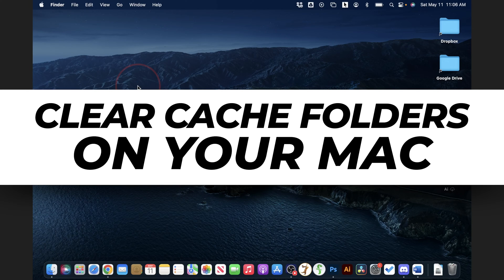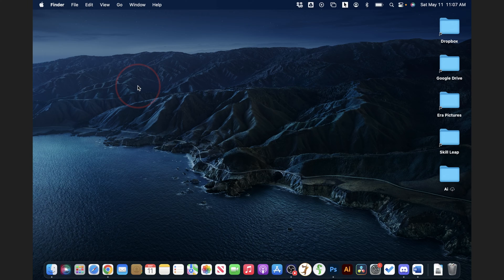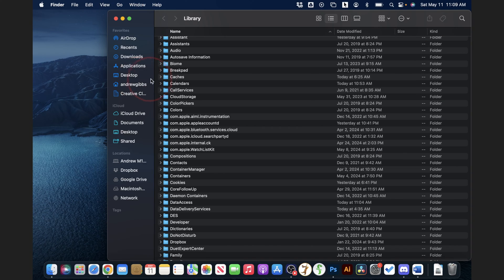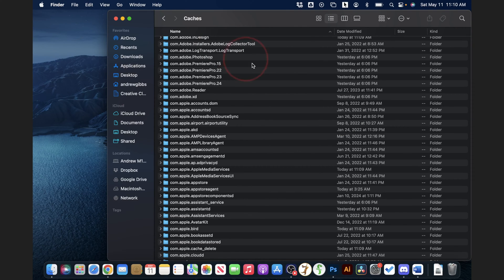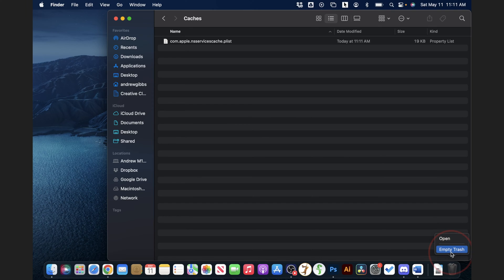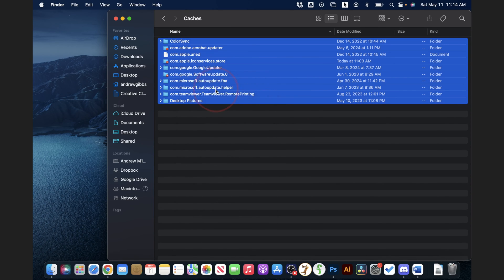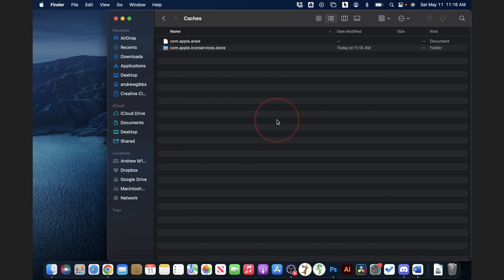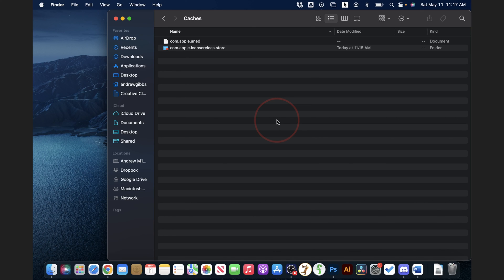How To Clear System Data Storage and Cache on Your Mac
Let me show you a quick simple way to clear all the system data storage and cache folders on your Apple Mac computer.

Clearing your cache can help free up some space and refresh your applications, especially if you're experiencing issues with them. While clearing cache might not necessarily speed up your computer—since cache is designed to speed up system processes—it can resolve specific problems.

We'll focus on two main types of cache: the user cache and the system cache.

First, to access the user cache, start on your desktop. From the menu bar, select "Go." While holding down the Option key, "Library" will appear as an option—click on it. Then, navigate to and double-click on the "Cache" folder. To check how much space the cache is using, right-click in an empty area and choose "Get Info" or use the shortcut Command + I.

In the Cache folder, select all files by pressing Command + A or by choosing "Edit" then "Select All" from the menu. Right-click on a selected item and choose "Move To Trash." To finalize, right-click on the trash can and select "Empty Trash."

Next, to clear the system cache, go back to the "Go" menu, select "Computer," then "Macintosh HD," and navigate to "Library." Locate the "Caches" folder, select all contents, and drag them to the trash. Right-click the trash and select "Empty Trash."

If you encounter an error indicating that some cache files cannot be deleted because they are in use or protected, don't worry; this is normal.

After clearing the cache, it's a good idea to reboot your computer.

And that's how you clear all of the cache from your Apple Mac computer.